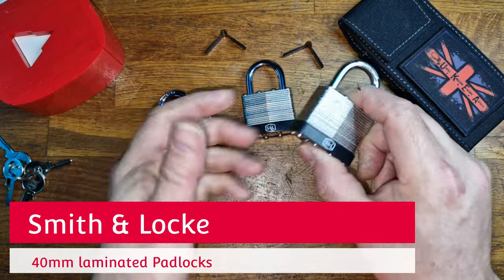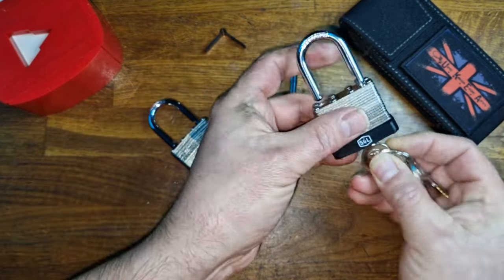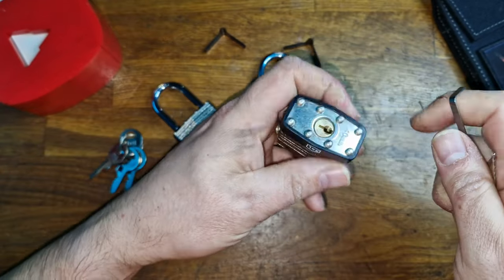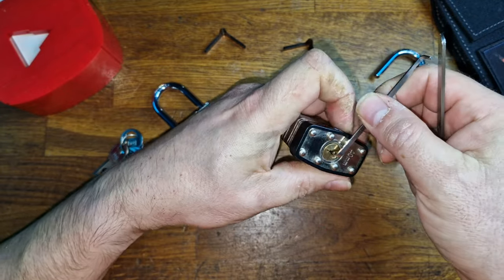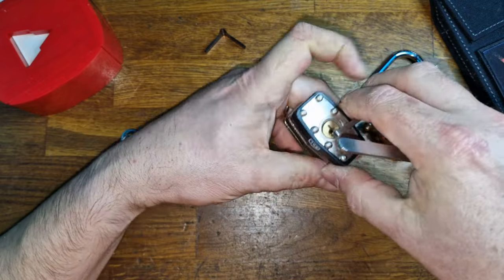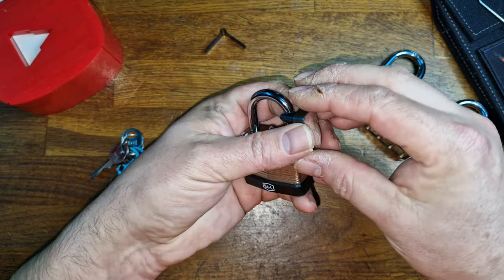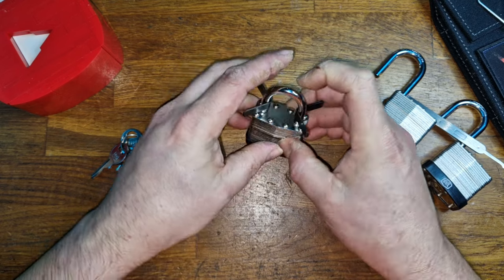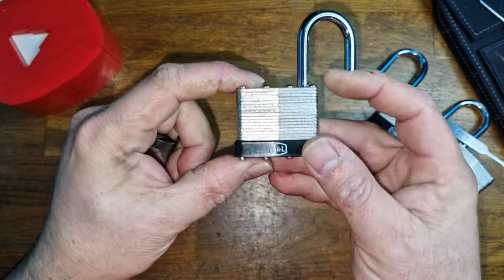Smith & Locke 40mm Laminated Padlock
Here we have a trio of 40mm, keyed alike, Smith and locke padlocks.

they have a plastic core which dulls feedback immensely,  however, as you will see, easily raked and shimmed open.